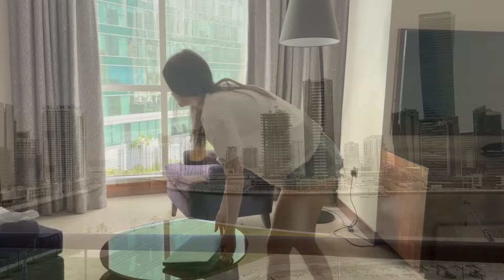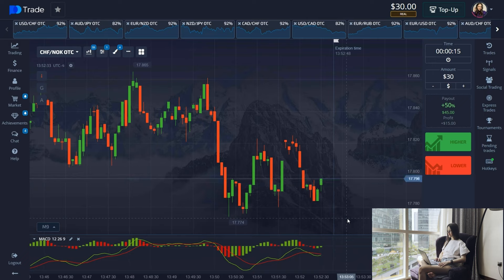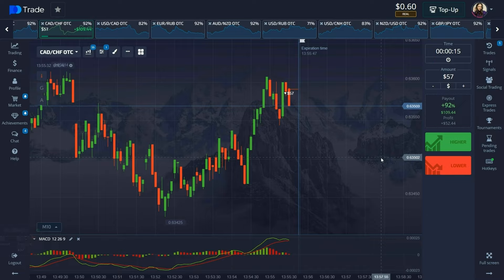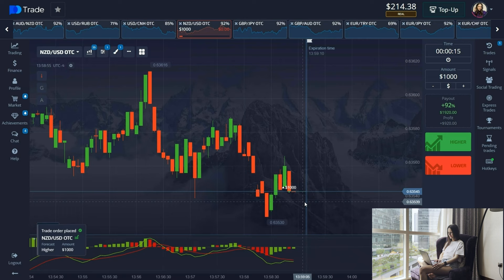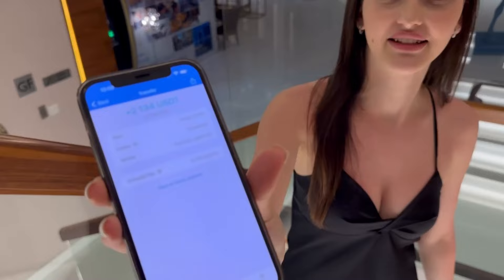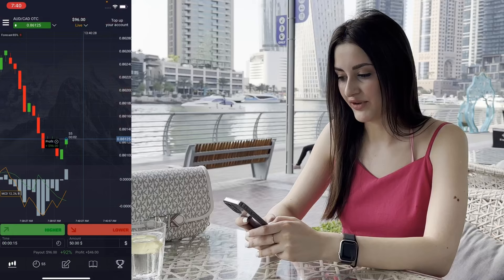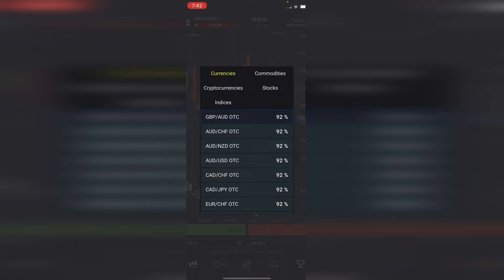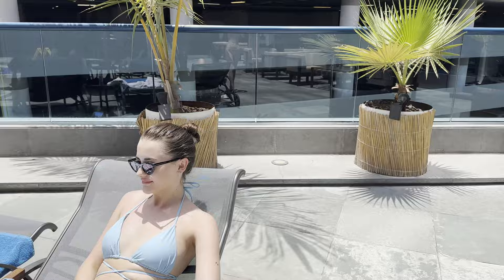A Day in the Life of Julia, Girl Trader Millionaire in Dubai!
Join Julia on a captivating journey as she takes you through a day in her life as a young millionaire trader in Dubai. Witness the excitement, challenges, and triumphs she encounters in the world of trading. From her morning routine to executing trades and networking with industry experts, Julia's story will inspire and motivate aspiring traders. Discover the secrets behind her success and gain valuable insights into the life of a trader.

On my YouTube channel where we speak about things like:
- binary trading
- pocket options